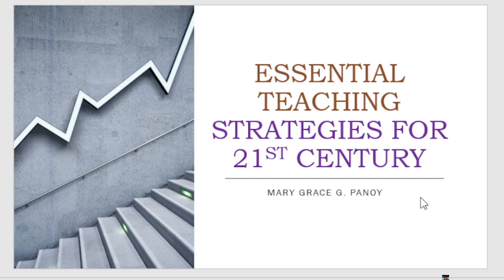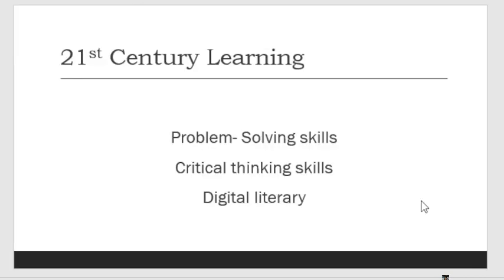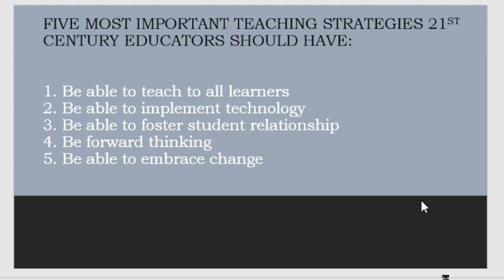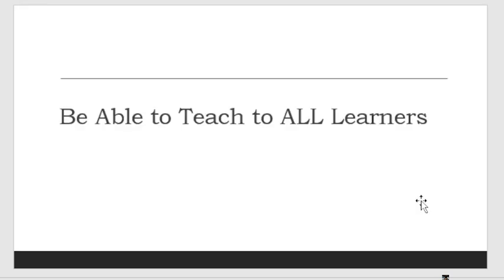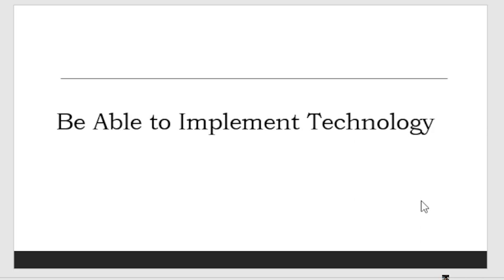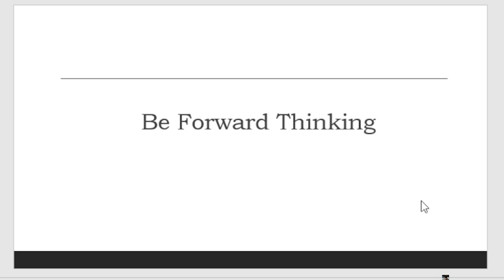Essential Teaching Strategies for 21st Century